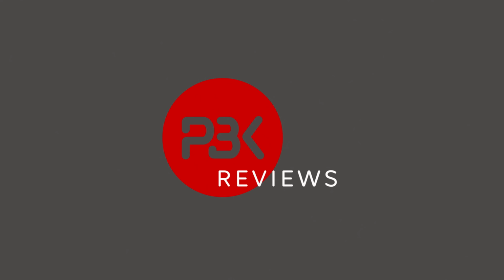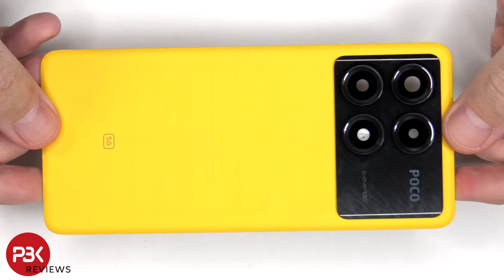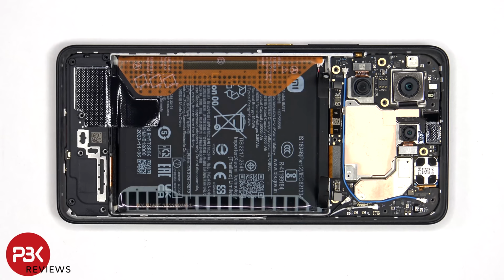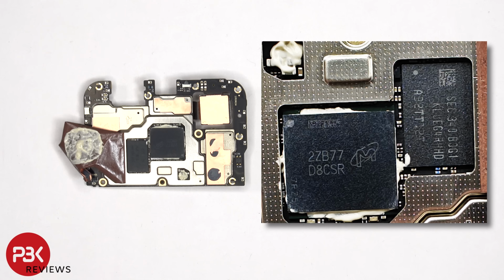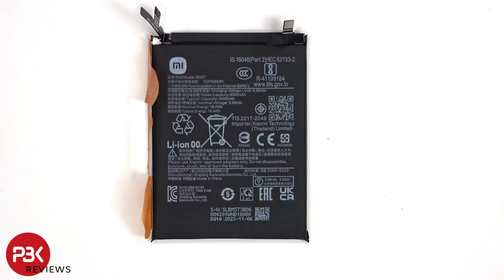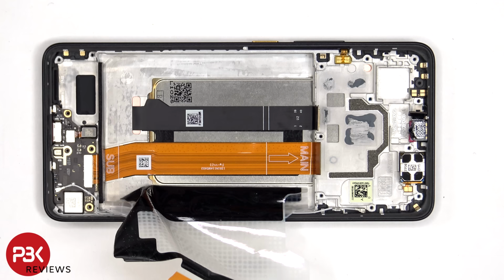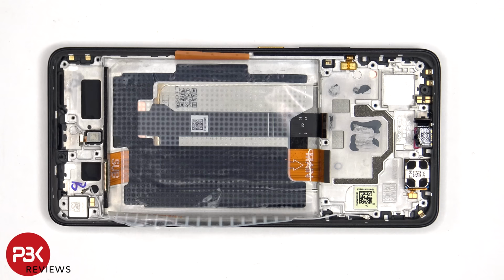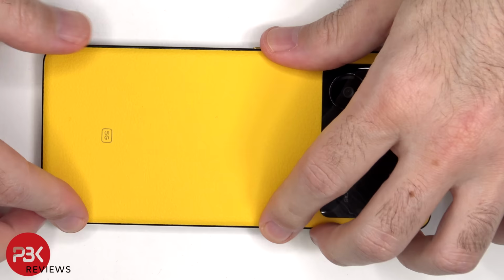Xiaomi Poco X6 Pro 5G Teardown Disassembly Repair Video Review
Repairability SCORE: 7/10  (breakdown of score @8:20 in the video)

Global Version POCO X6 Pro
8+256G: $305 / 12+512G: $345
code: gshopperpocox6

is a comprehensive online shopping platform, offering various products for purchase and related services.

300LSE Adhesive